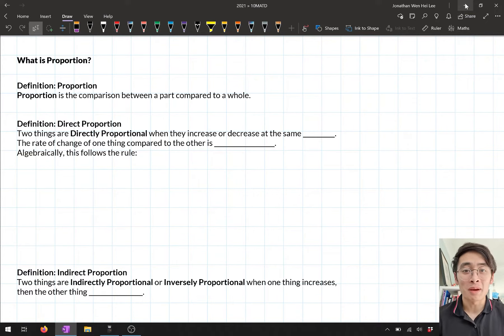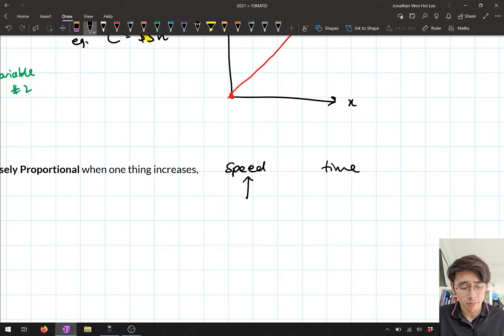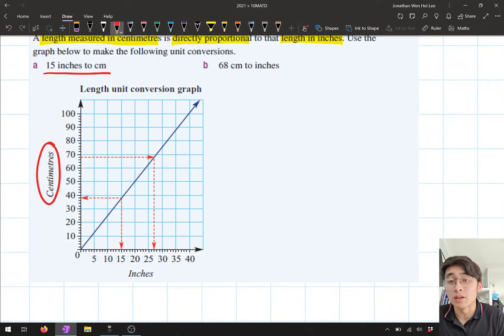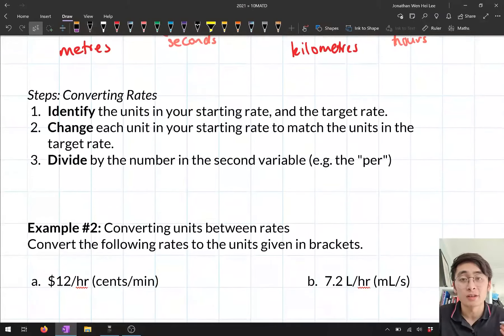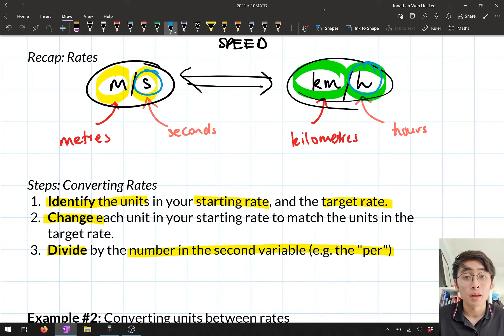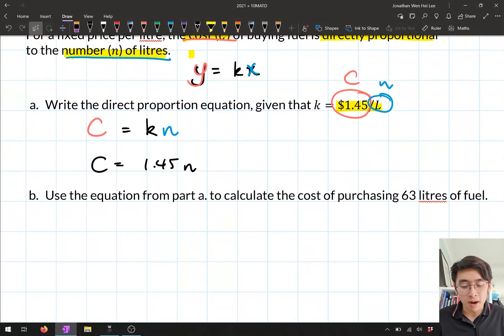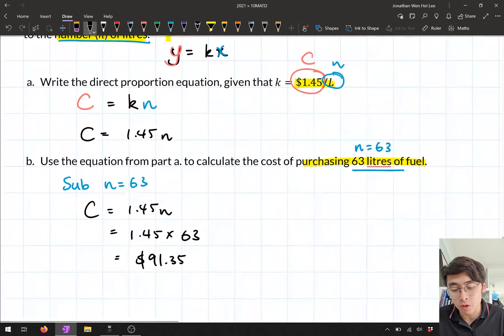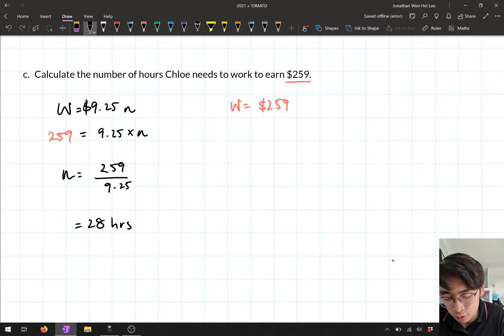Year 10 5.2 - Linear Relationships - Direct and Indirect Proportion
This video goes through what direct and indirect proportion is, and solving problems involving direct proportion.